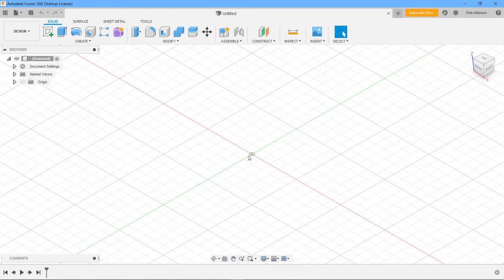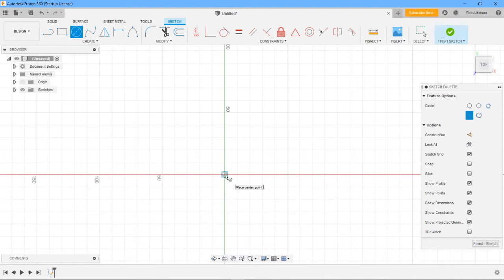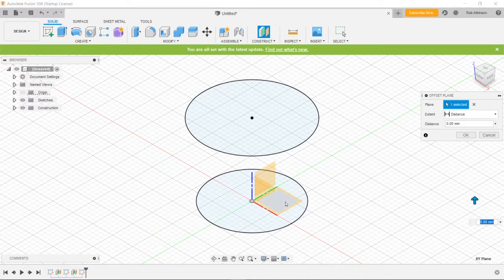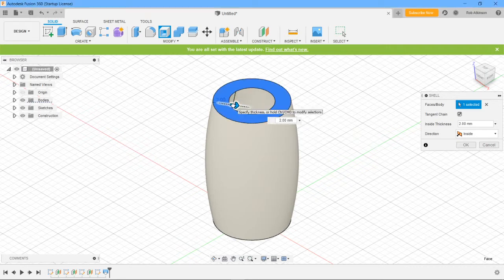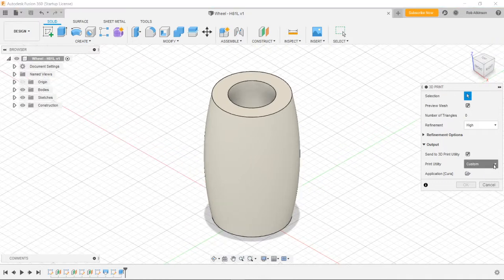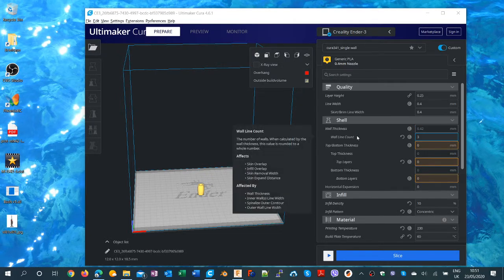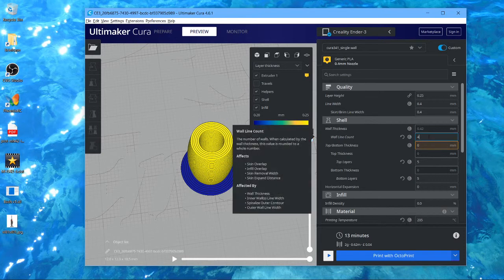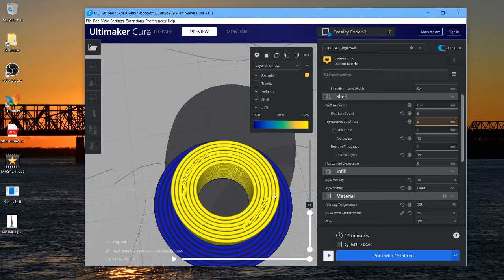Fusion 360 - Hoover Vl81 repair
Parts repair - spares made (roller wheels - front)